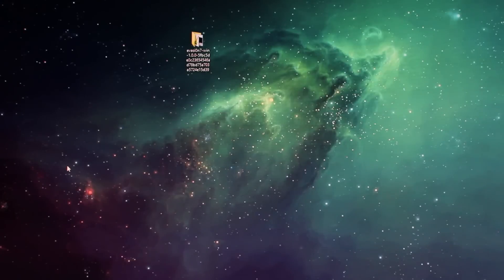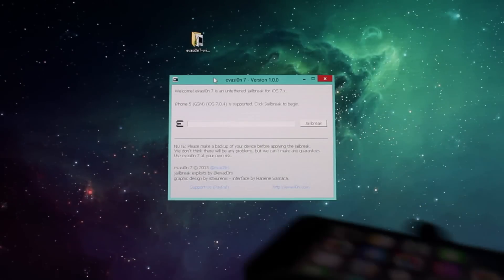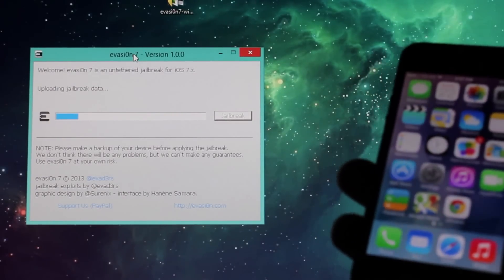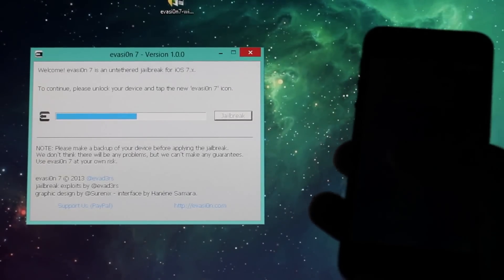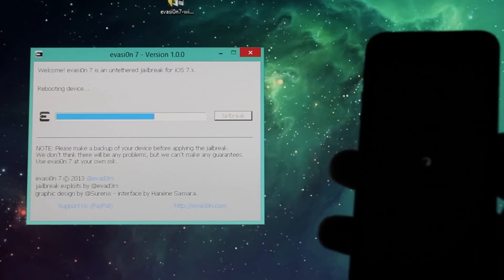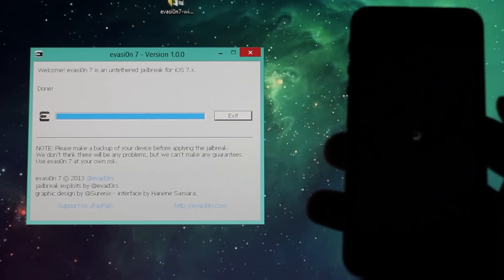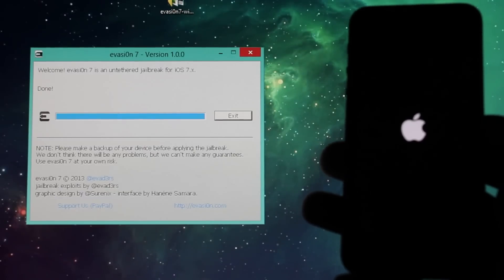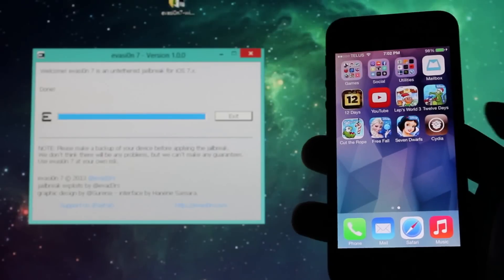How to: Untethered Jailbreak 7.0.4/7.0.3 iPhone 5/5S/5C Windows/Mac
The long awaited jailbreak for iOS 7 is finally here.
In this video I walk you through on how to jailbreak your iDevice.

This works the same for both Windows and Mac users.
MAKE SURE to backup your iDevice just in case something goes wrong so that you don't lose any pictures and what not.

Supported iOS versions:
7.0.4 | 7.0.3 | 7.0.2 | 7.0.1 | 7.0

Supported iDevices:
iPhone 5S
iPhone 5C
iPhone 5
iPhone 4S
iPhone 4
iPad Air
iPad Mini
iPad 4-3-2
iPod Touch

As long as you have iOS 7+ installed on your device you should be able to jailbreak.